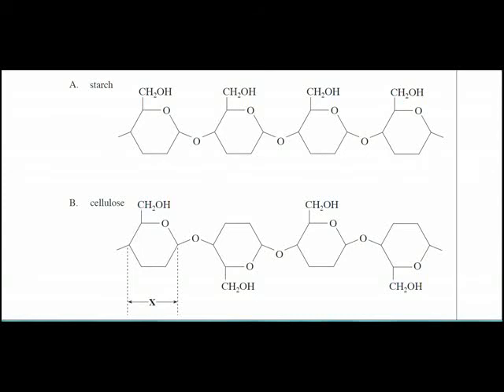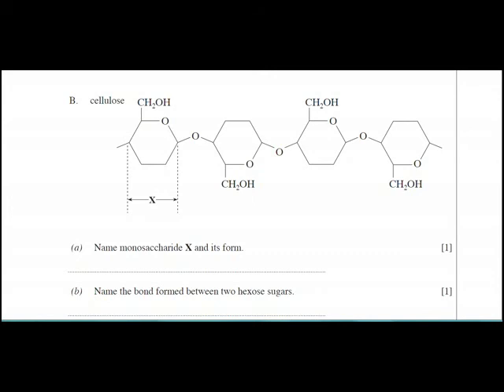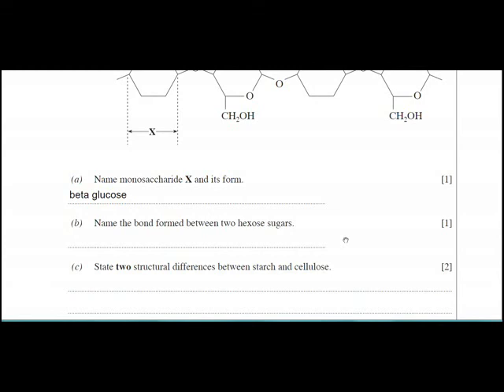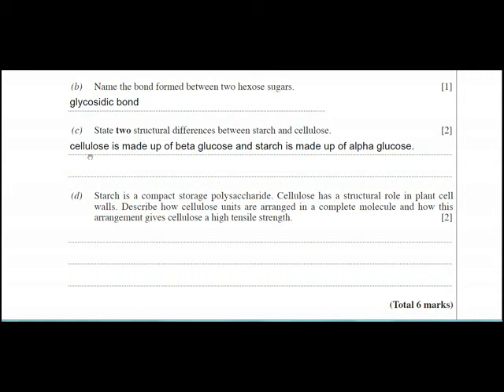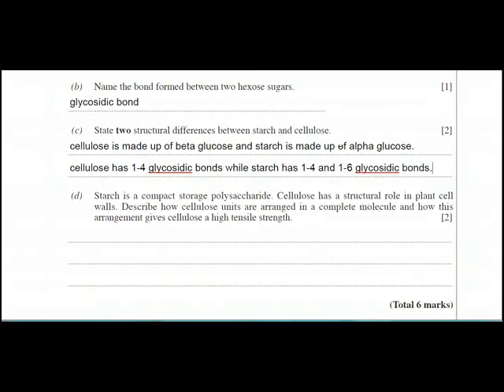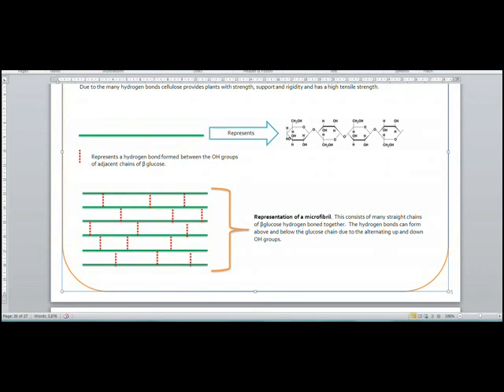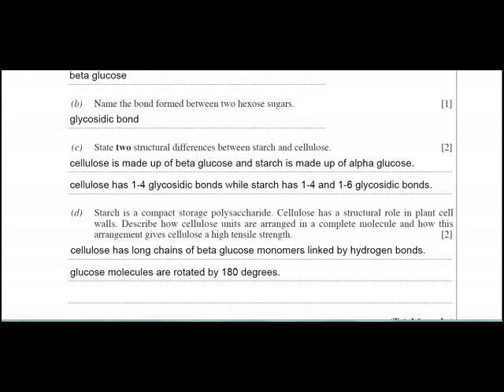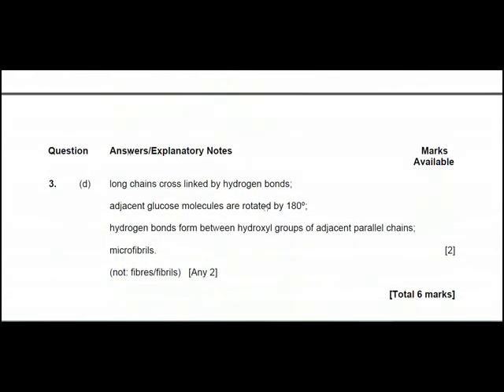WJEC BY1 Biology starch and cellulose question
tutorial on WJEC carbohydrate question